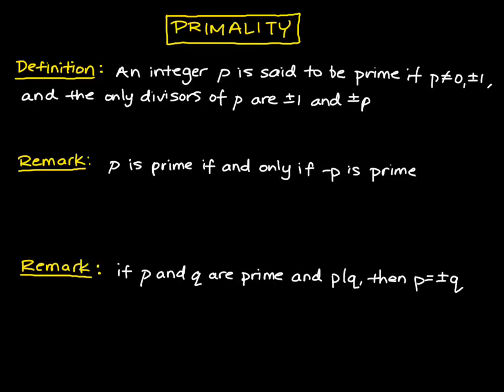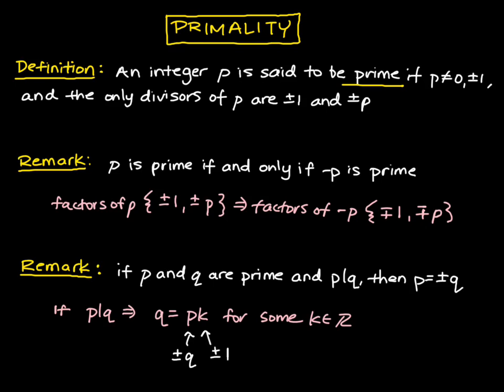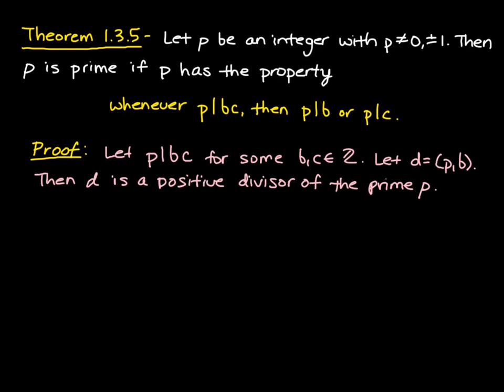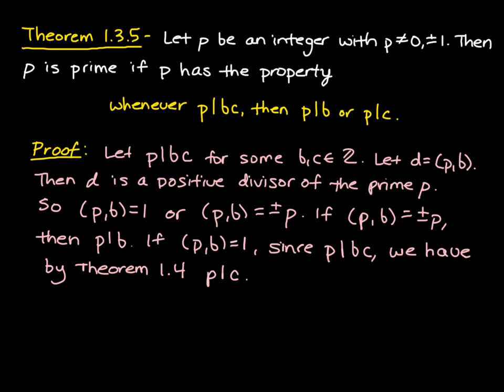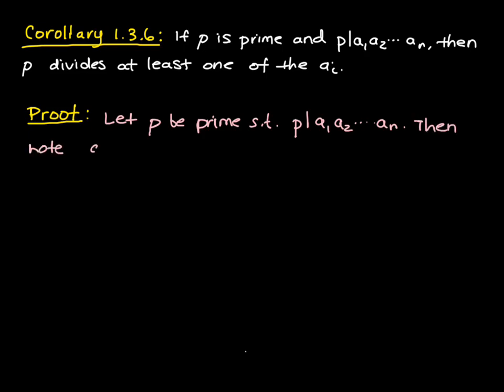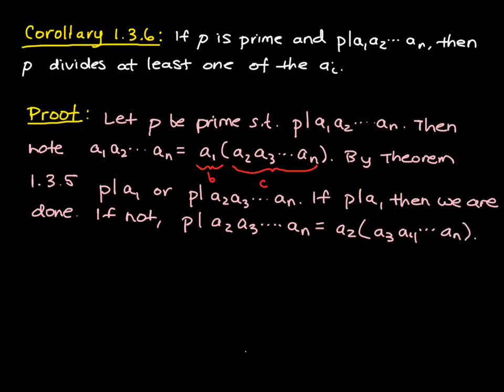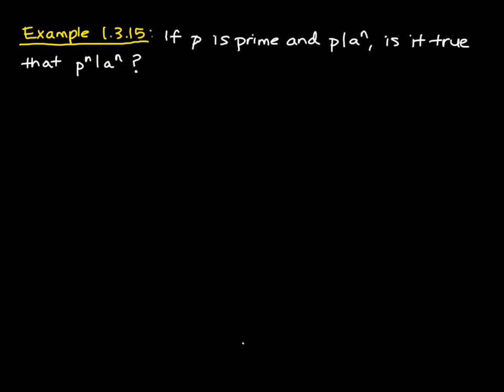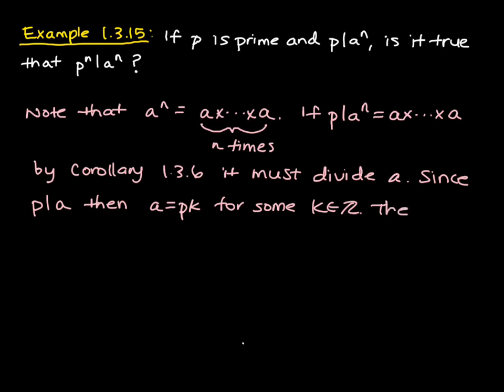Primality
Definition of prime number and some properties of primes.